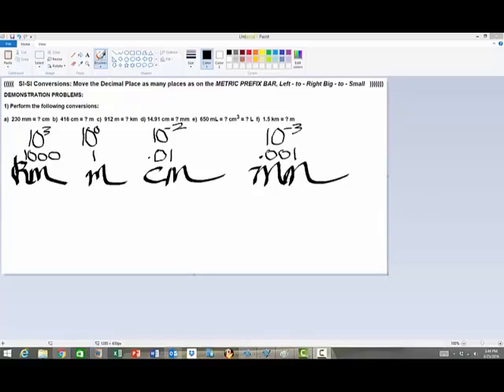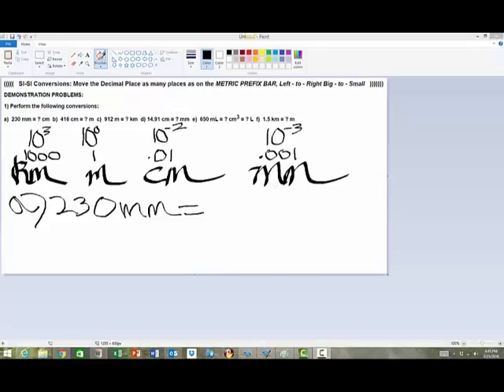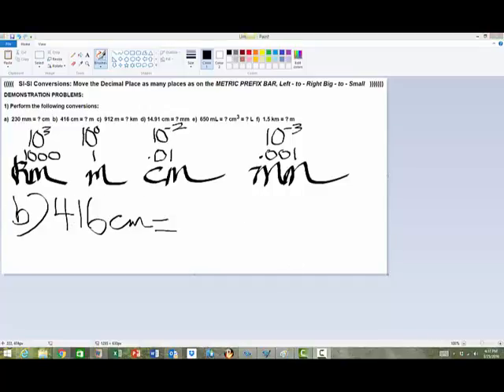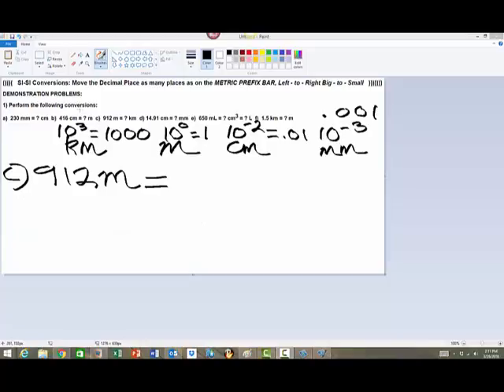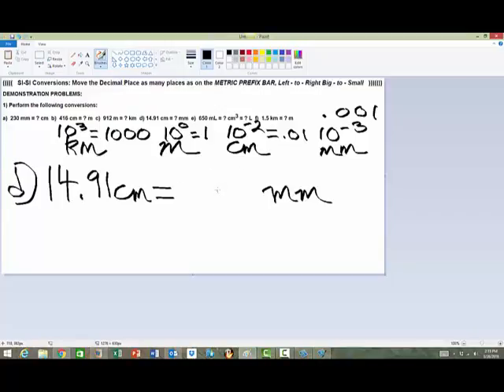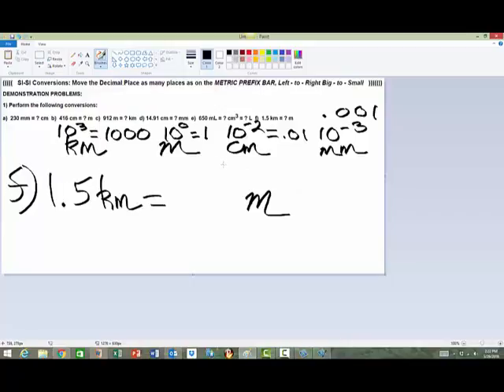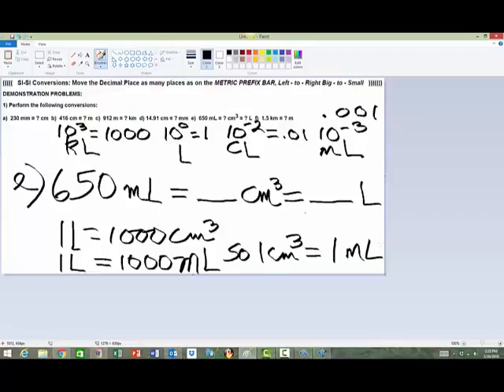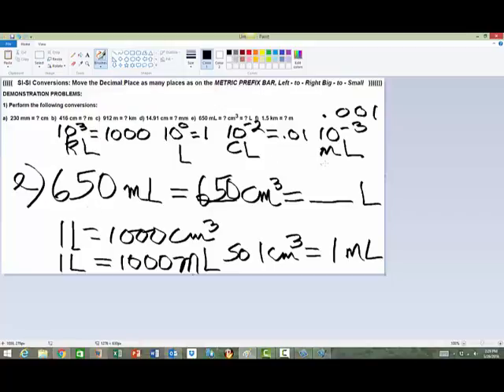MetricMetric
Convert between different metric units